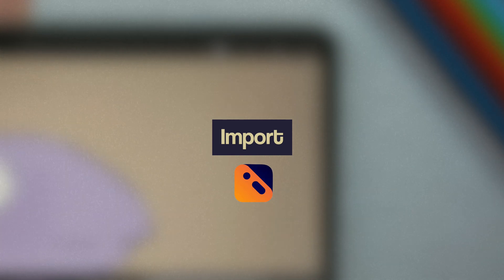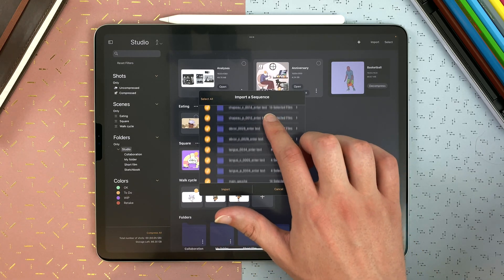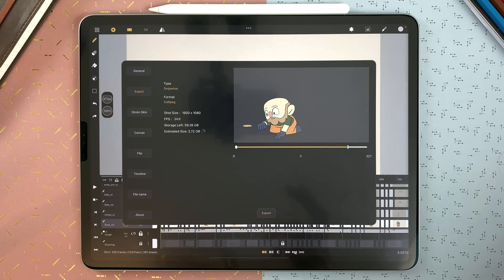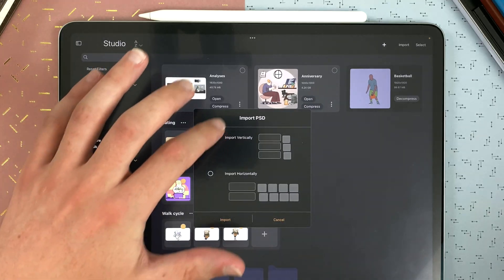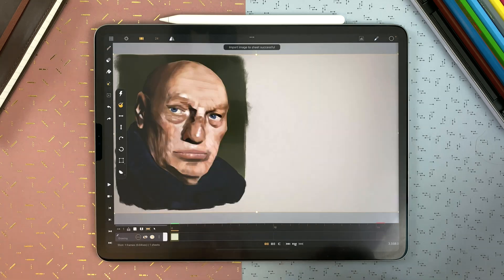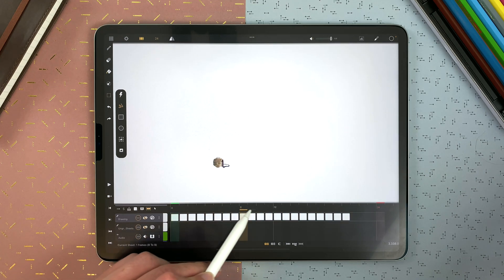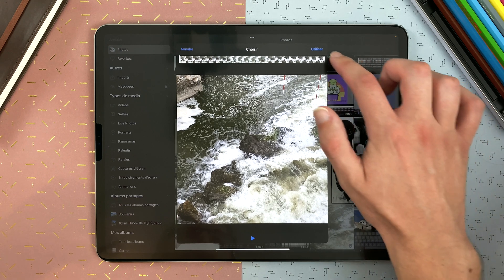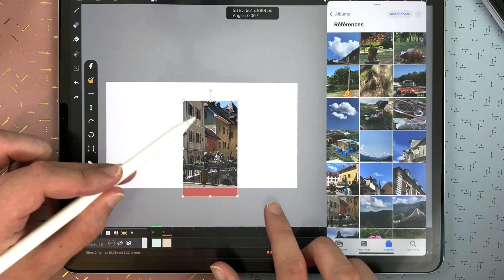17 - How to import in Callipeg (image, video, audio, psd,...)